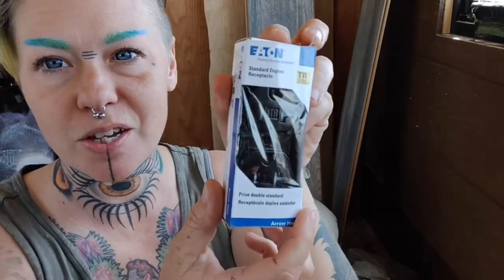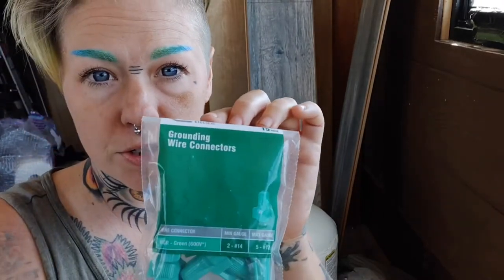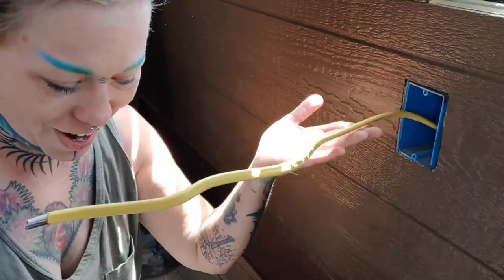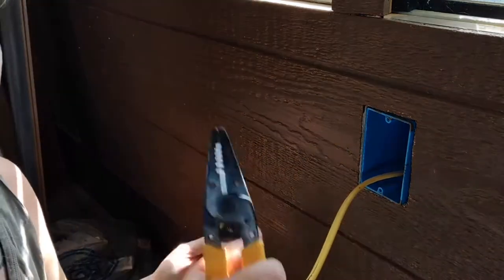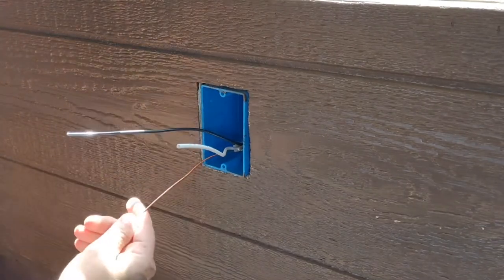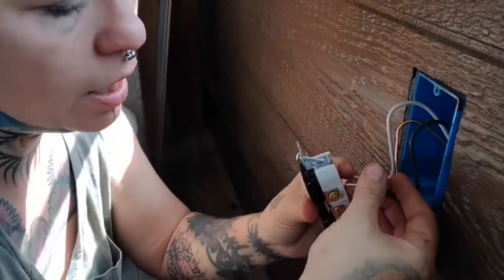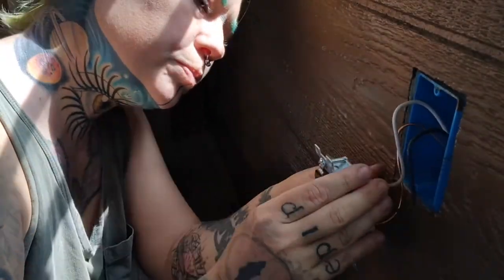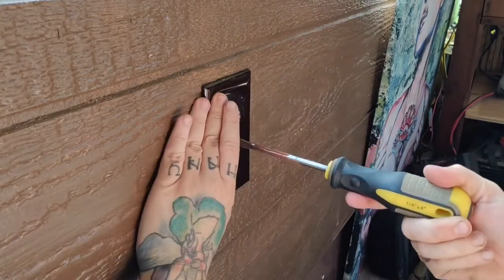Finally time to install my outlets! | Solo Female School Bus Conversion | Tiny House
I am finally getting to installing my outlets haha